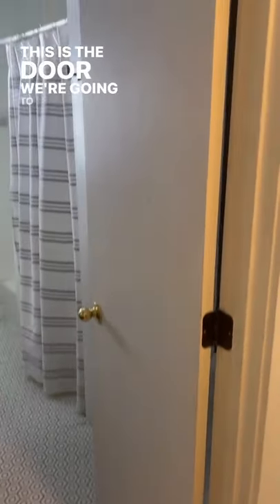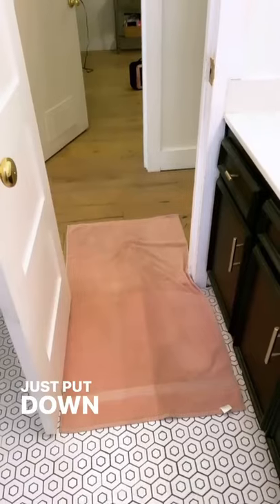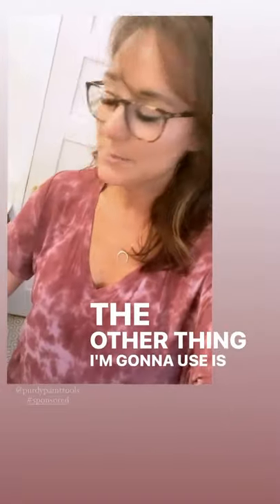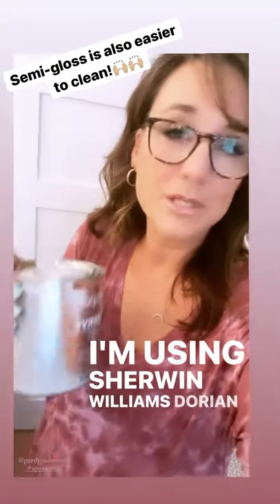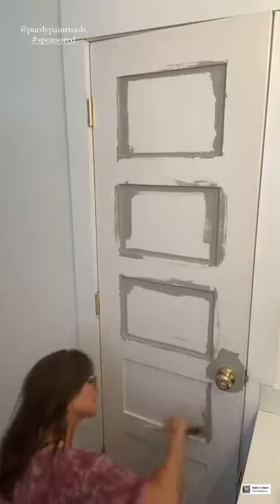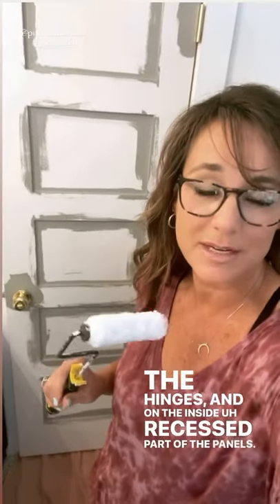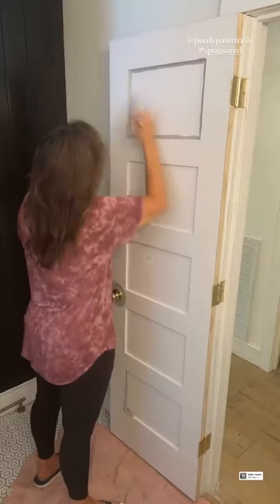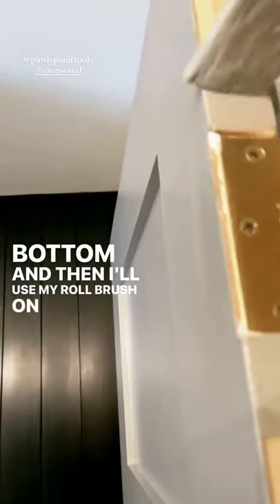How to Paint an Interior Door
Quick video to share my favorite paint tools, paint, and process to painting an interior door!